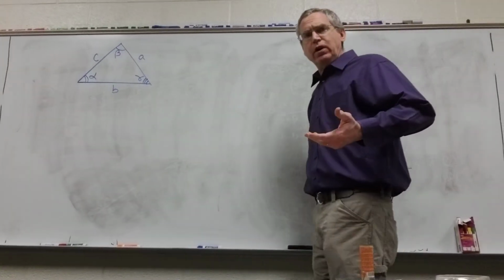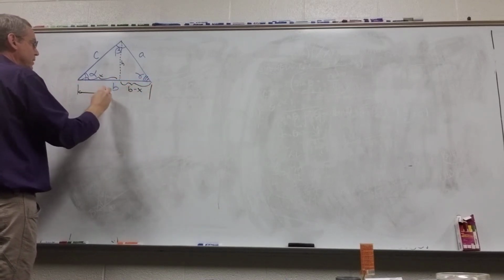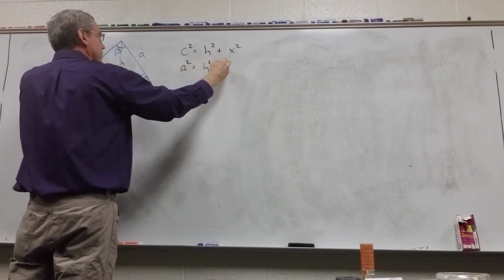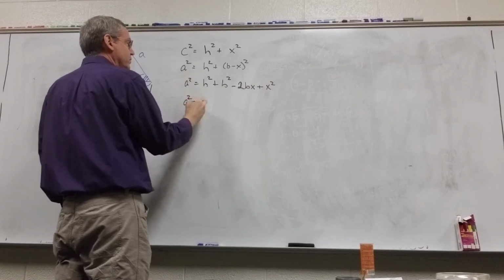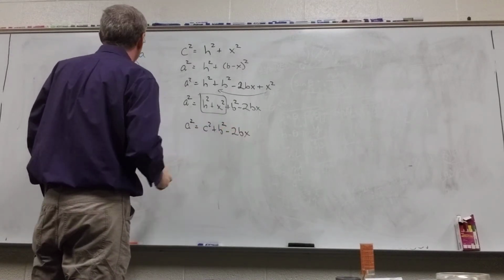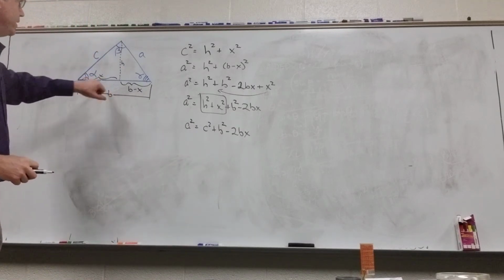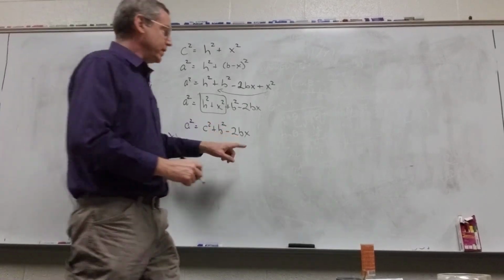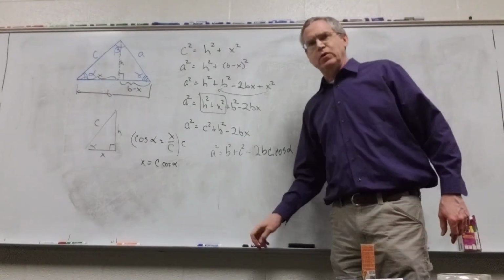PHY 133 Ch07 03 Derivation of Law of Cosines 20200325 095325